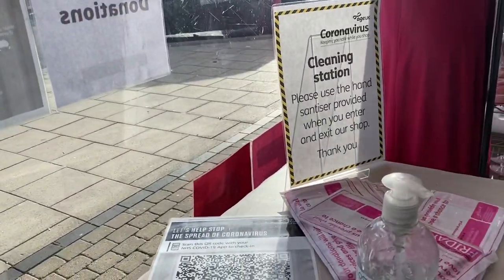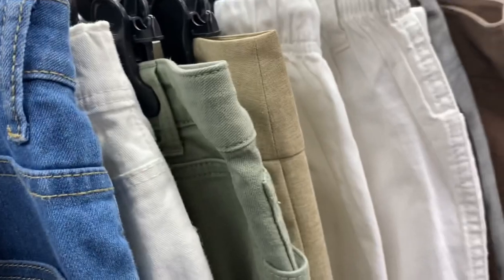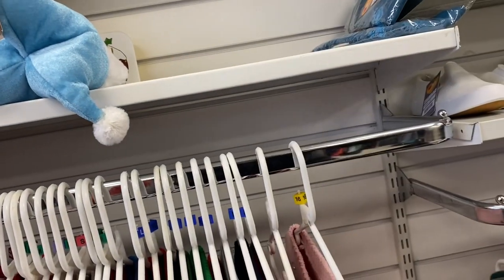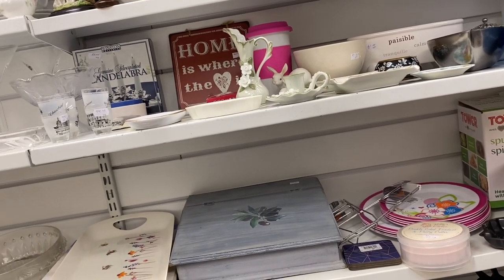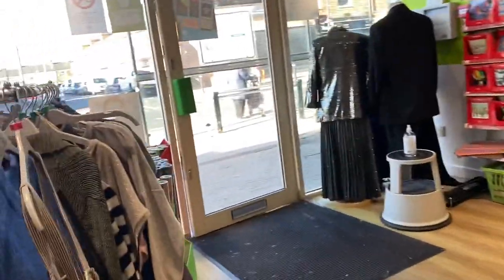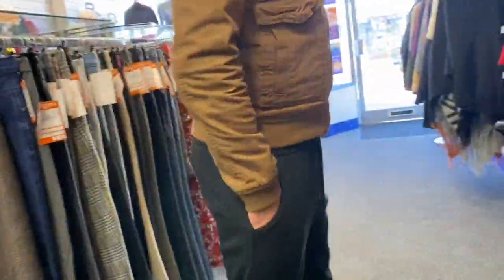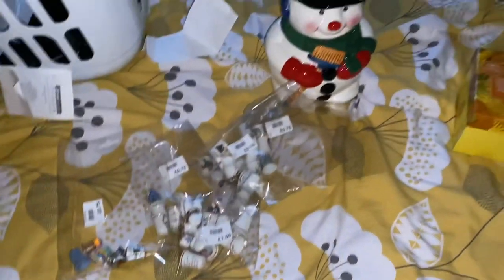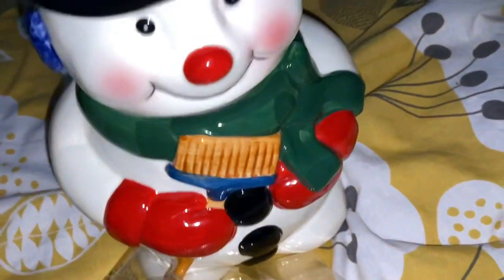Episode 7 LIVE charity shop hunting 🤩 buying to sell on eBay